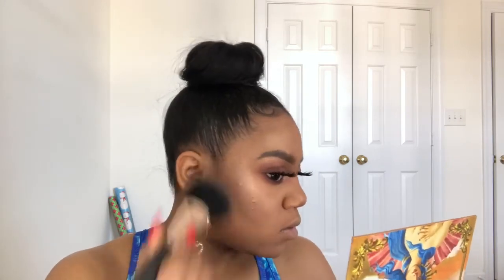Soft Cranberry Eyeshadow Tutorial | GRWM | Brown Girl Friendly